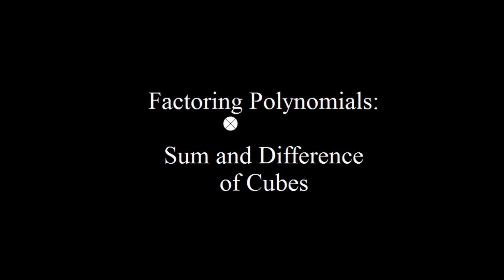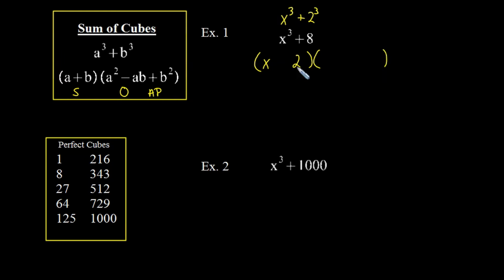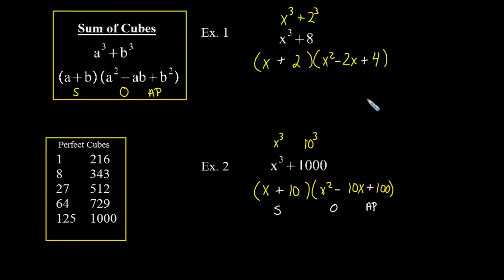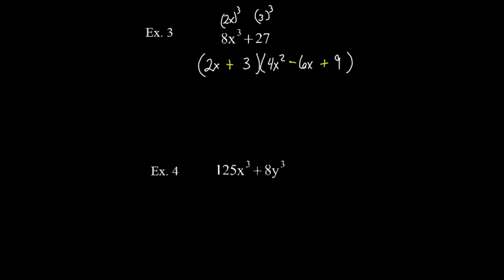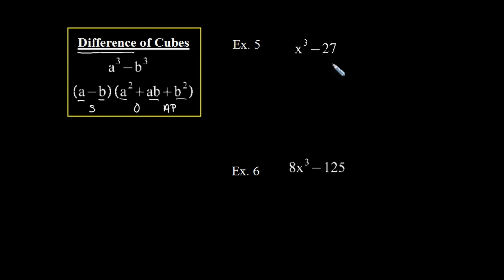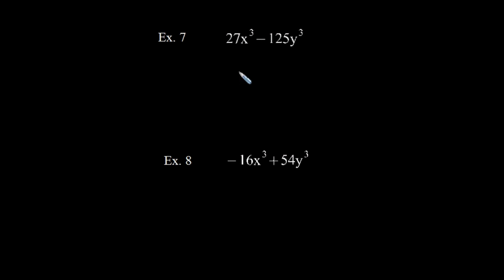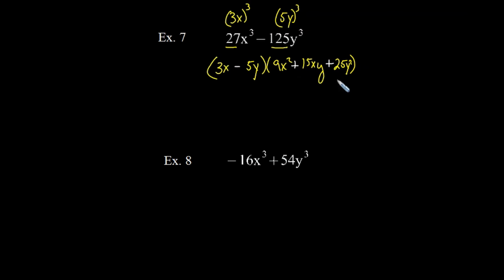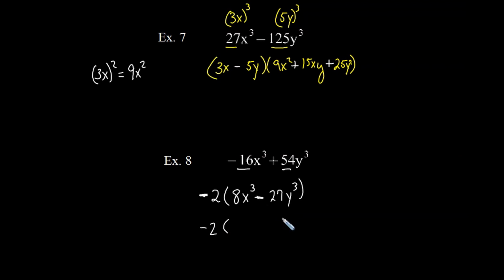Factoring Binomials: Sum of Cubes and Difference of Cubes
There are 4 examples of Sum of cubes and 4 examples of difference of cubes.  The sum of cubes formula is explained in detail, and then the difference of cubes formula is explained as an extension of the sum of cubes.